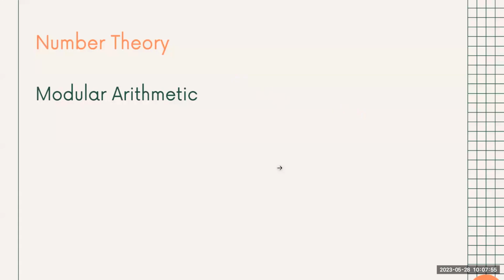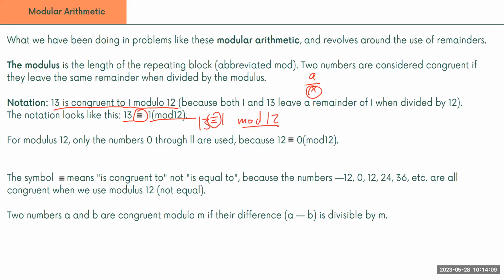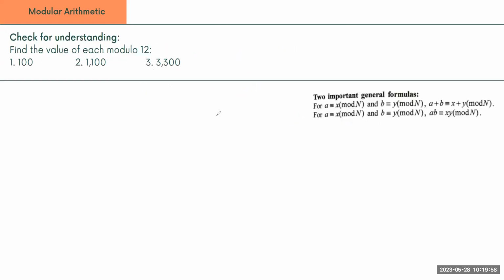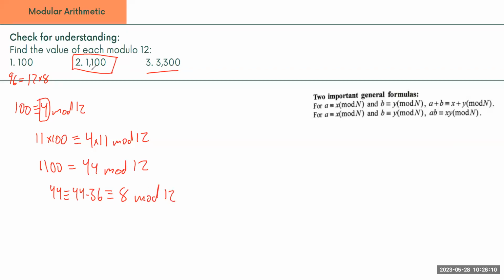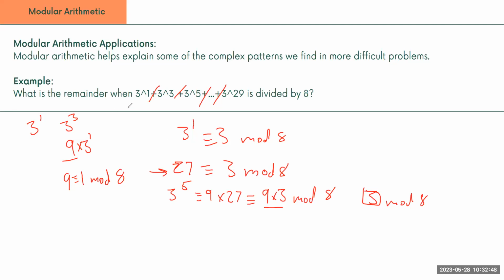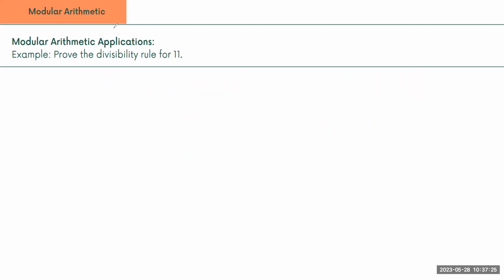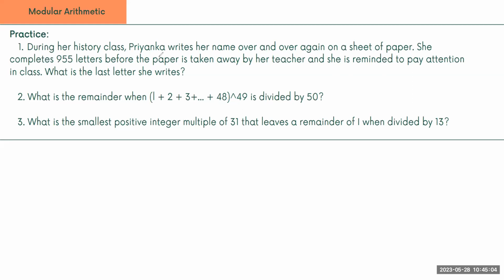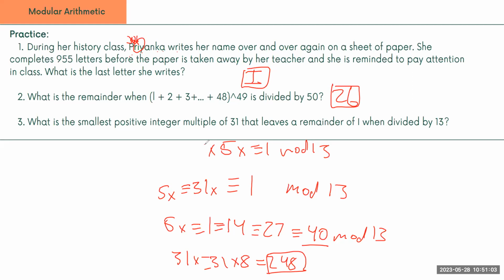Lesson 16 Modular Arithmetic